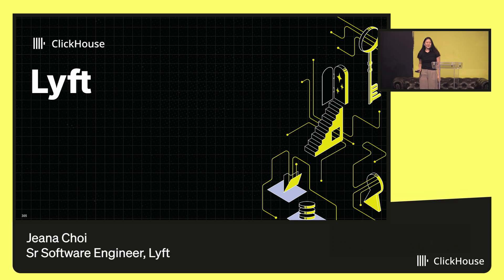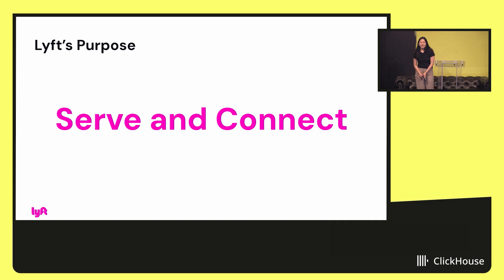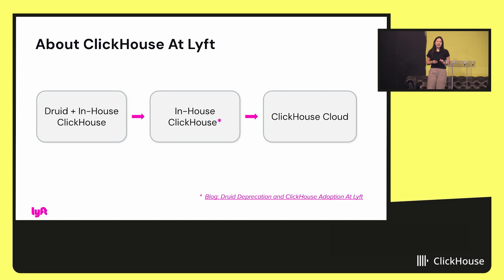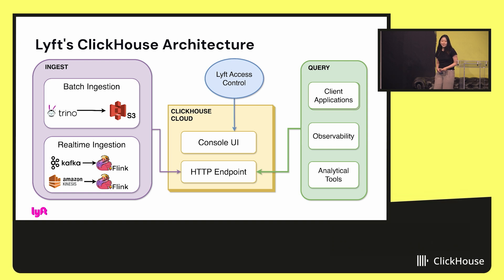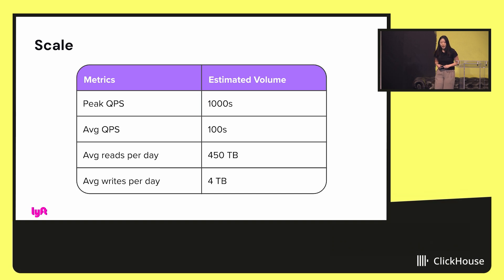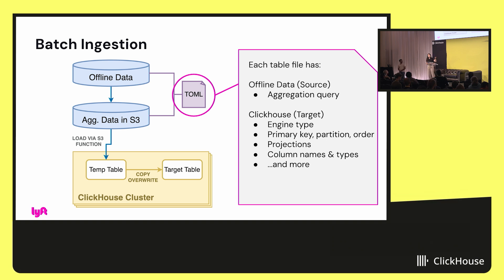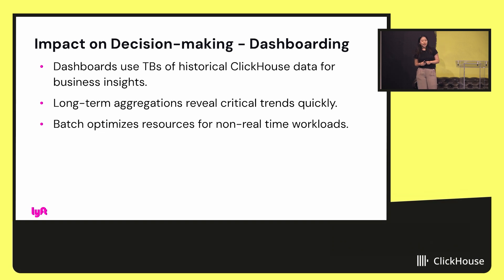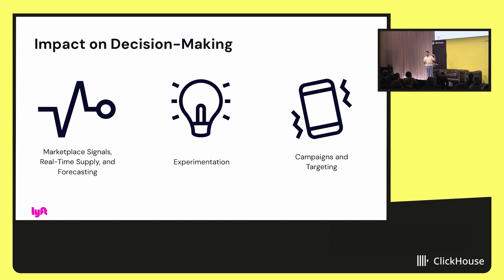Batch and Real-time Analytics at Lyft: Powering Decisions with ClickHouse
Session recording from Open House, the ClickHouse user conference.